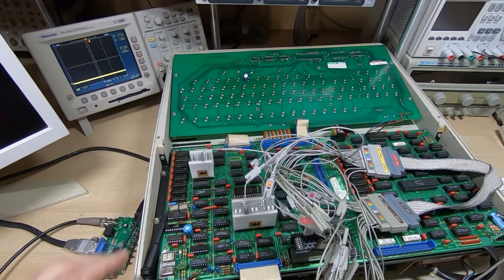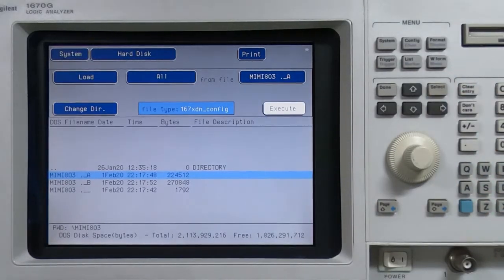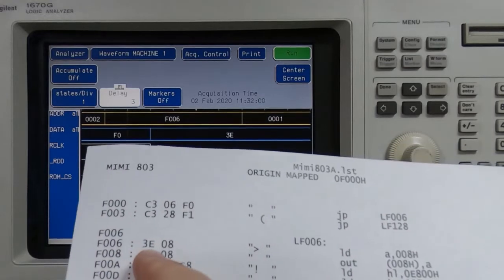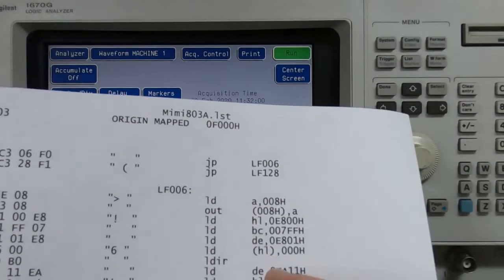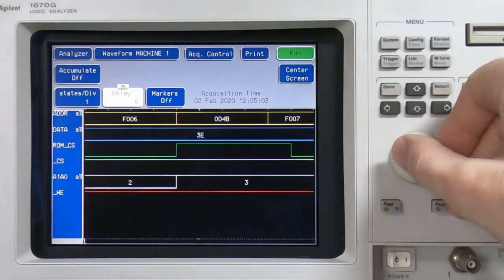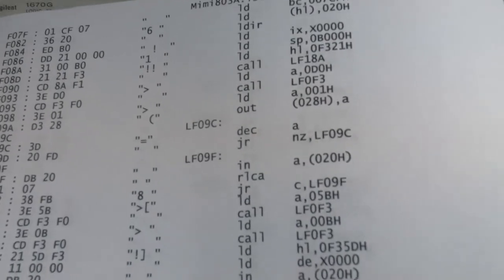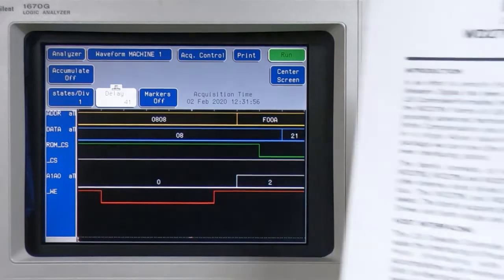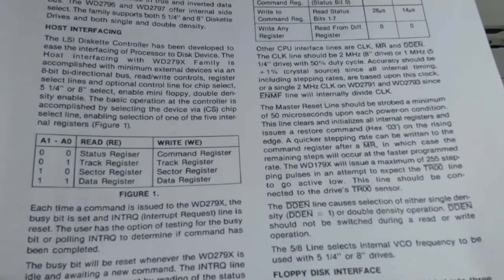Mimi 803 Boot Disk Part4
In this video I demonstrate one technique for using a logic analyzer to reverse engineer firmware.